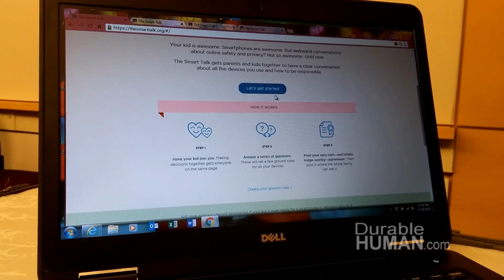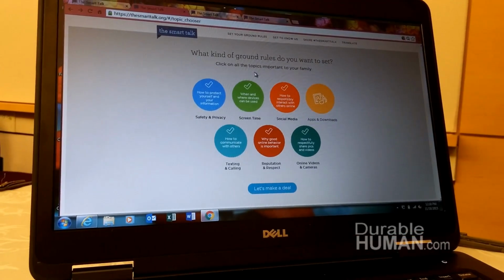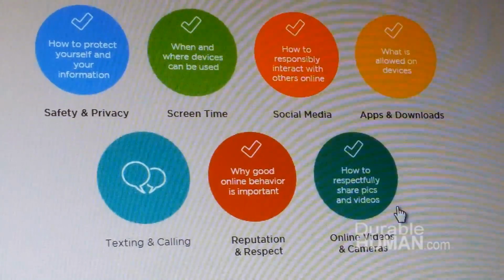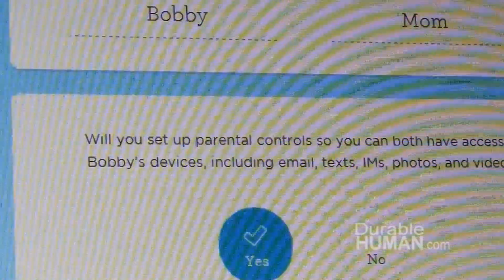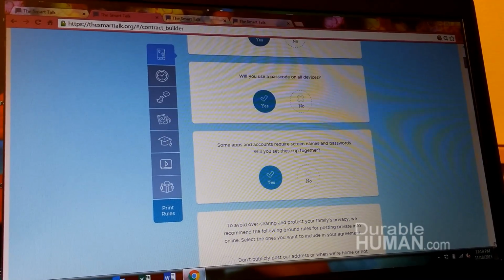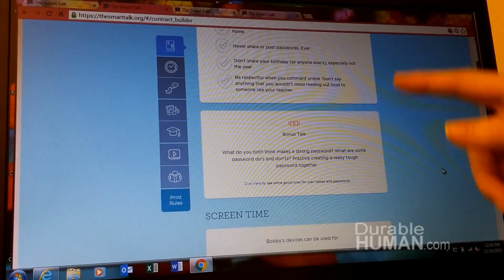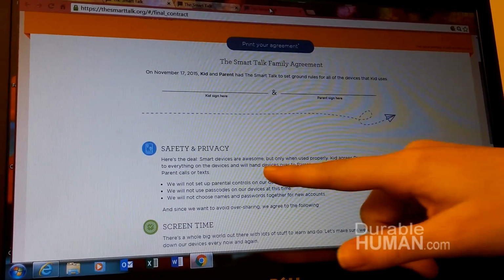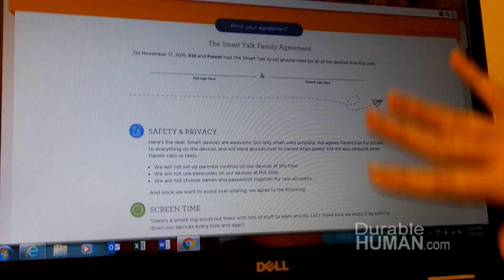Parent Kid Customizable Tech Agreement by PTA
An easy new free way parents and kids can set ground rules for using smartphones, tablets, social media, etc. Developed by the National PTA, The Smart Talk covers the sticky issues. Customizable for your family's needs. Protects your child's security because nothing can be stored online. Erin Thwaites - National PTA Associate Manager for Health and Safety demonstrates.  Interview by DurableHuman.com at the Family Online Safety Institute annual conference held November 18, 2015.